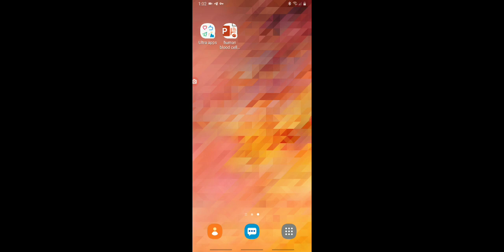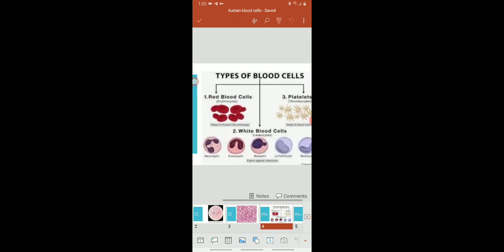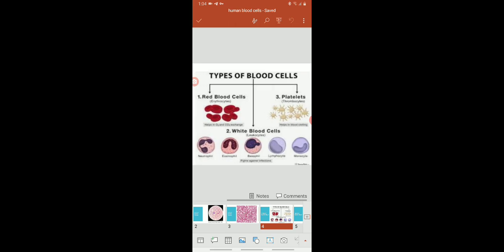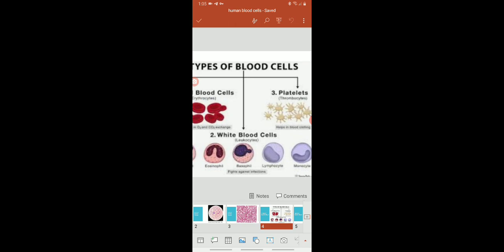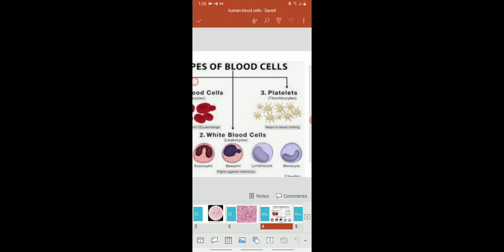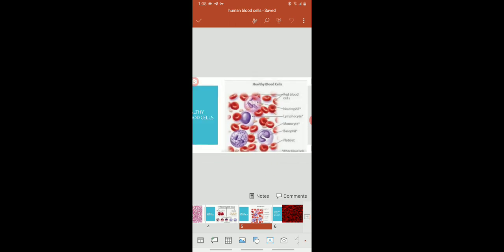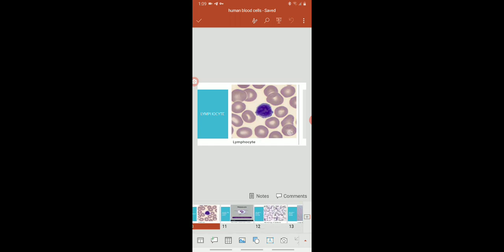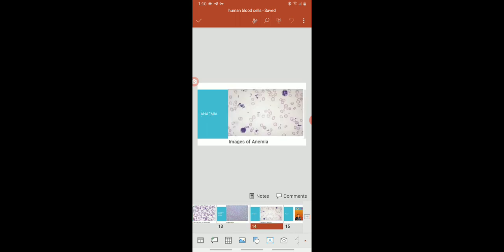CIRCULATION / PART 3 G / BLOOD CELLS POWERPOINT PRESENTATION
POWERPOINTPRESENTATION  EXPLAINS ACTUAL IMAGES OF BLOOD CELLS  UNDER MICROSCOPE